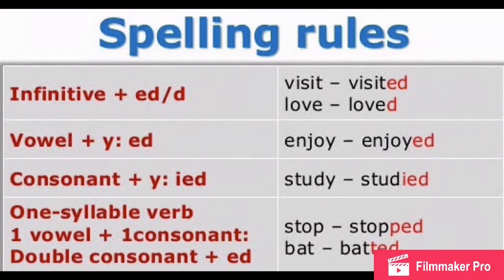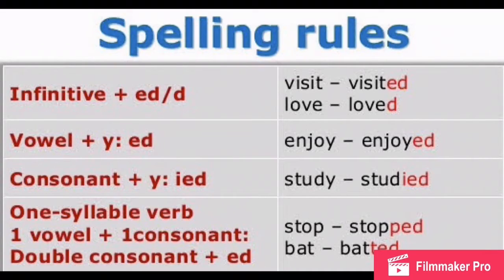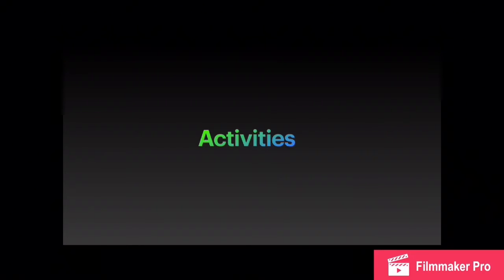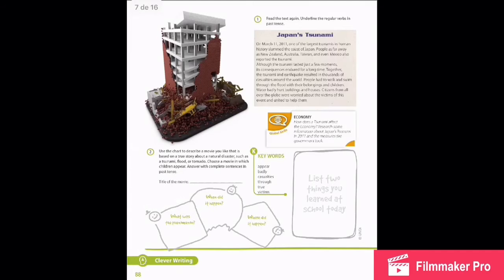Tutorial Wednesday 29th English 4th grade “spelling rules past verbs”